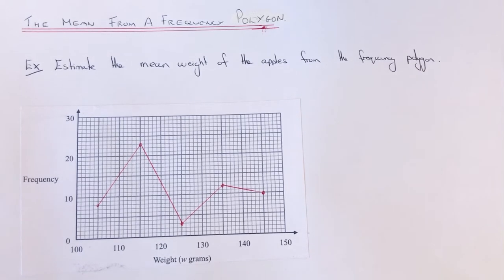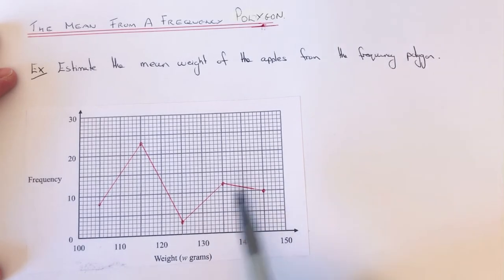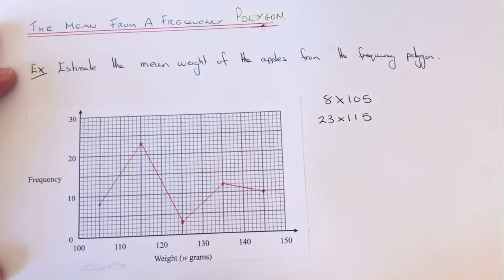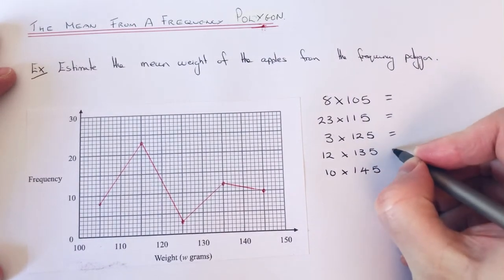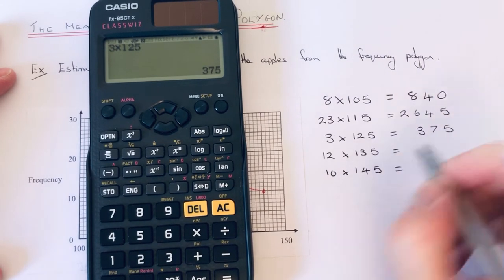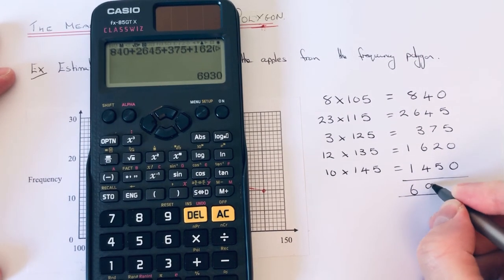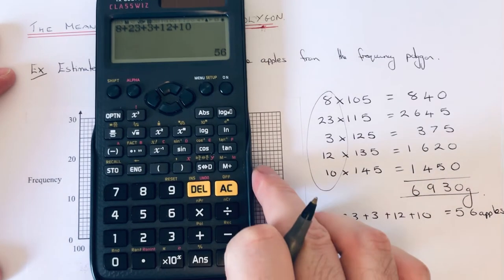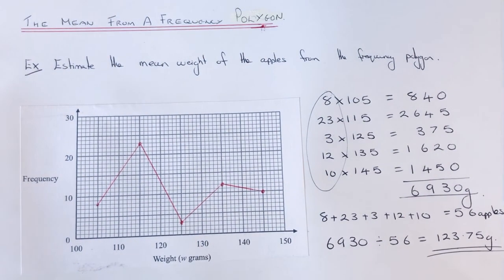Finding The Mean Average From A Frequency Polygon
In this video you will be shown how to work out the mean from a frequency polygon. For each point, multiply each value on the x axis by the frequency. Add up all these numbers and divide by the total frequency.

In the example shown you have the frequency polygon on the weight of some apples. There are 8 apples that weigh 105g, 23 apples that weigh 23g, 3 that weigh 125g, 12 that weigh 135g and 10 that weigh 145g. Multiply all these pairs of numbers together and add up the answers to give the total weight of all the apples. Then divide this by 56 as there are 56 apples.